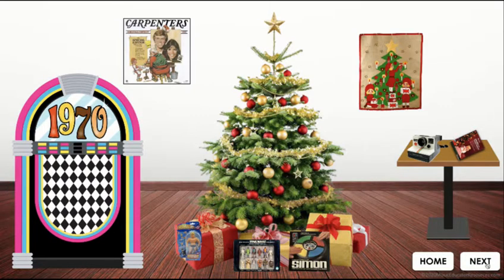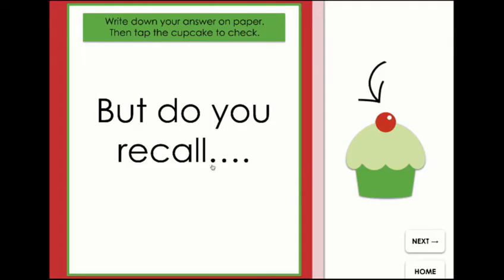Jukebox Journey Christmas Decades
In Jukebox Journey Christmas Decades, students will be learning what some of the Christmas songs that were written in each decade from the 1920’s to the present! Plus some fun Christmas traditions, popular gifts at that time, Christmas tree fads, etc. Students will be singing, dancing, playing games, hands on activities and more! And we can't forget about Christmas future where students will be composing their own Christmas melody!